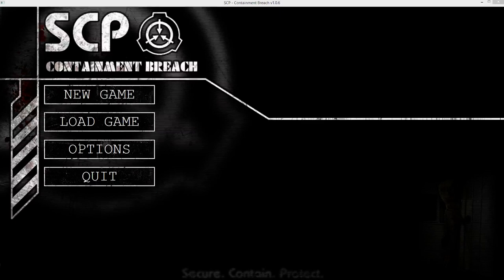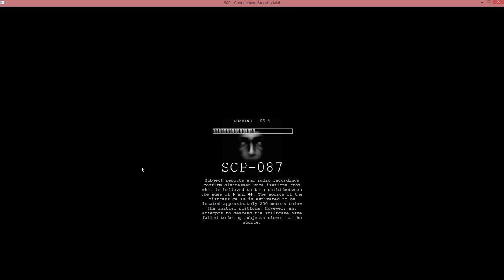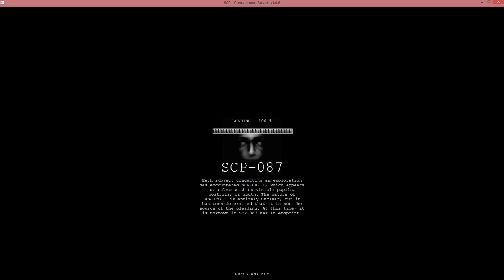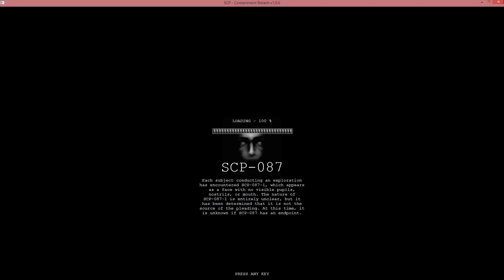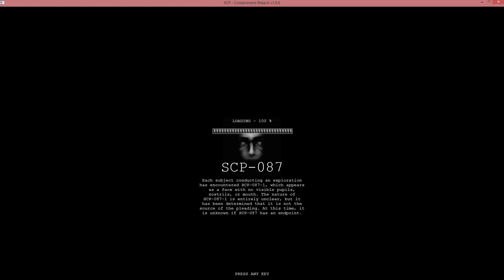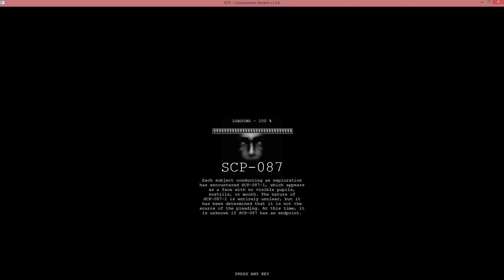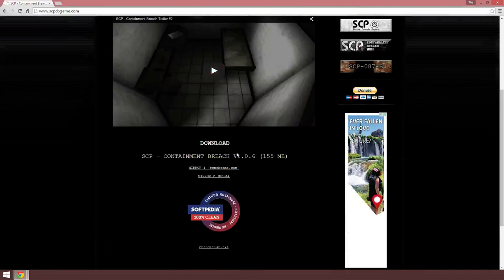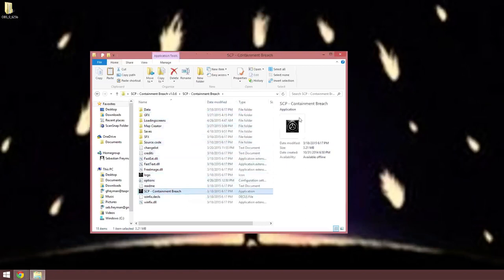Easter Egg in SCP: Containment Breach! SCP-087 Loading Screen!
I was about to start recording the second half of my current CB playthrough, but then I encountered an easter egg! An SCP-087 loading screen was in the game! Is this just a rare screen? Am I the first to discover this? This is awesome! Does this mean that 087 will be added in 1.1? It's not impossible since Regalis, the creator of SCP: CB, also made SCP-087-B, a game inspired by SCP-087. This is so cool!